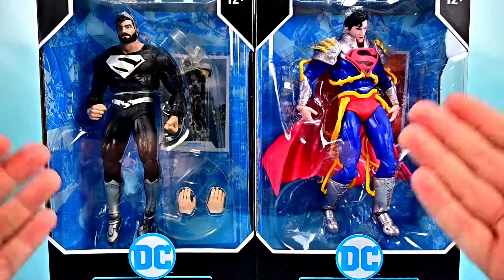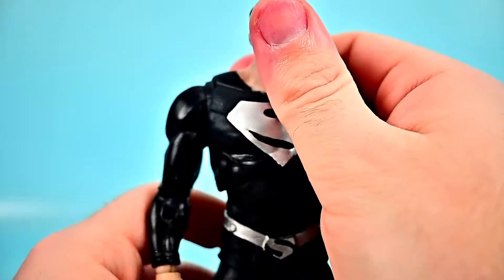McFarlane DC Multiverse Superman Wave!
Today I review the McFarlane Toys DC Multiverse action figures of Superman (Superman: Lois & Clark), Superboy-Prime (Infinite Crisis), General Zod (DC Rebirth) and Lobo (DC Rebirth)!